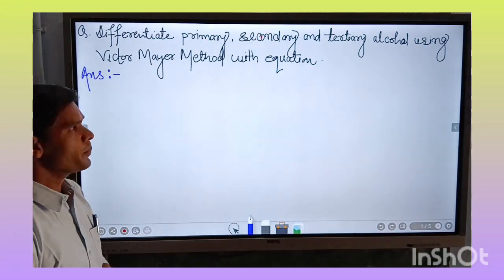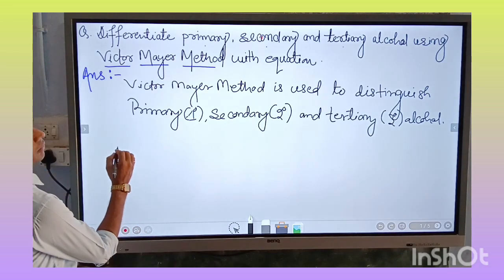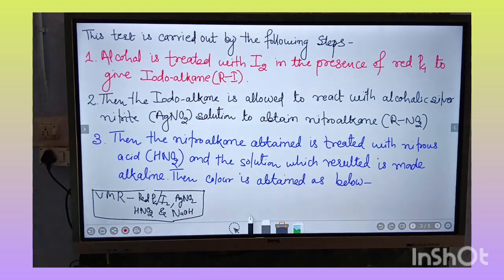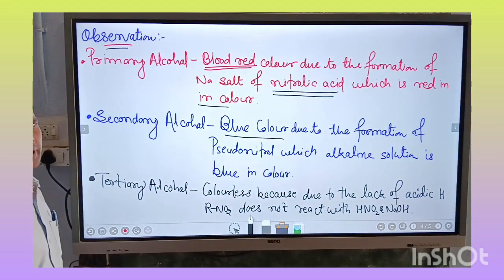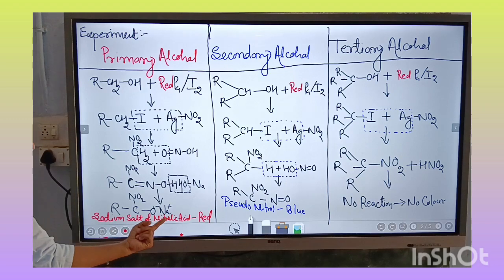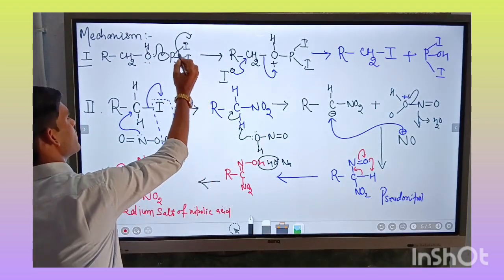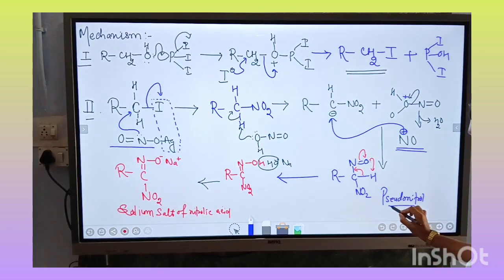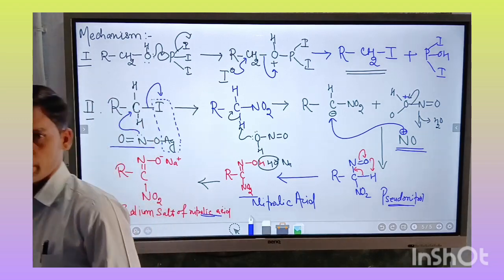Test for alcohol -Victor Mayer Test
Anchal sir ki class
Organic chemistry
Geetika chemistry classes